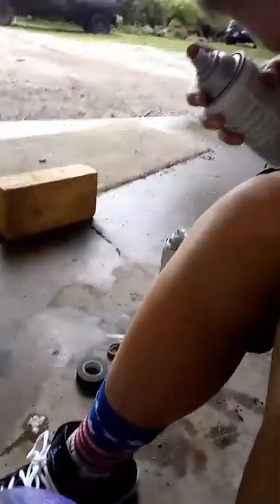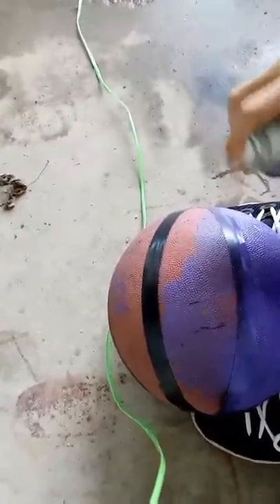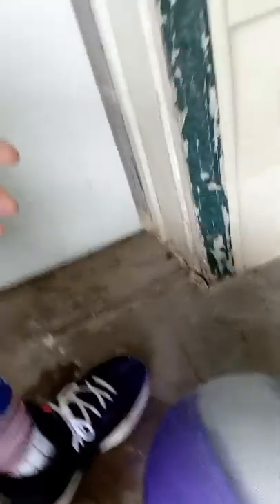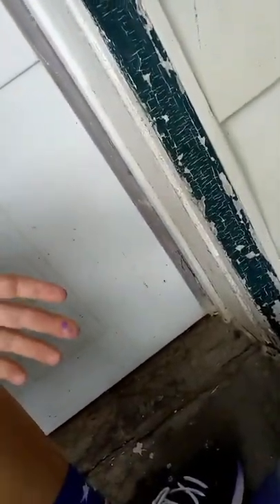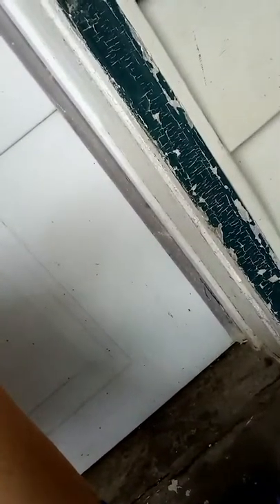Spray panting a basketball